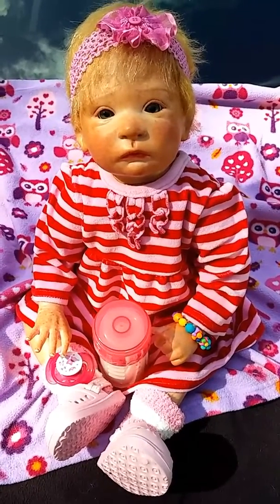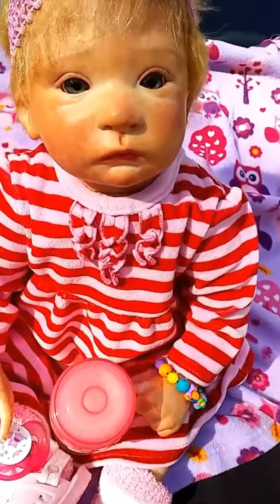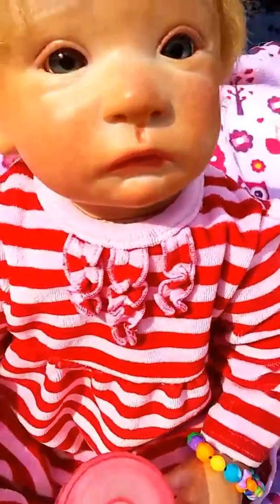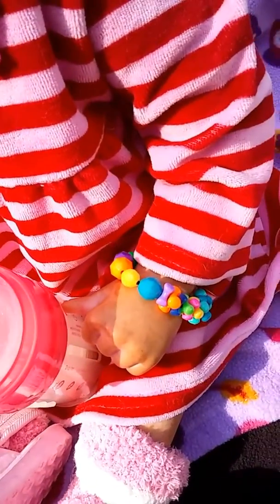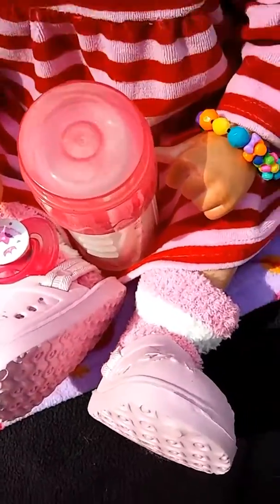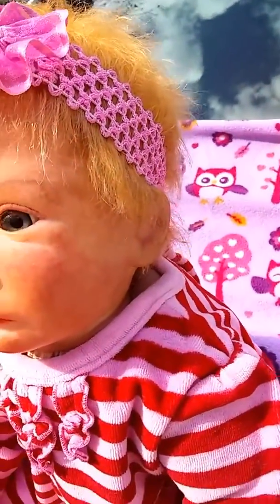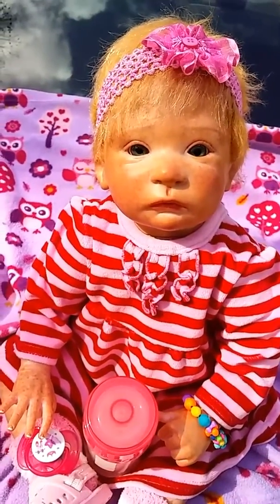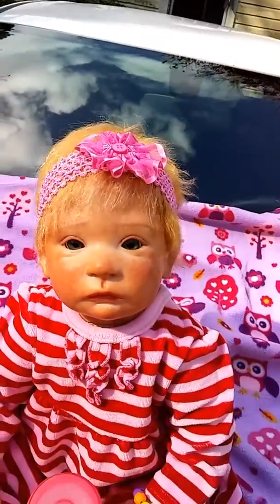REBORN BABY DANA IN THE SUNLIGHT...STILL GOLDEN...NOT SO MUCH IN PERSON!